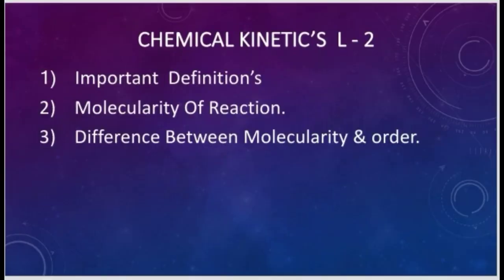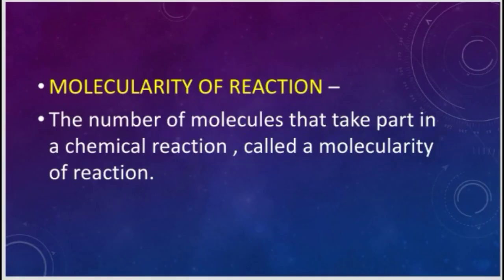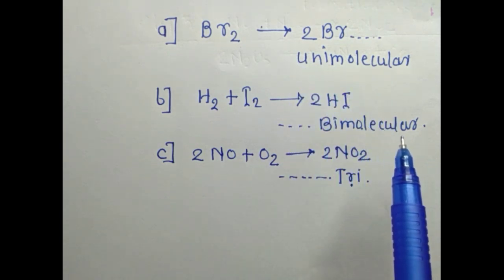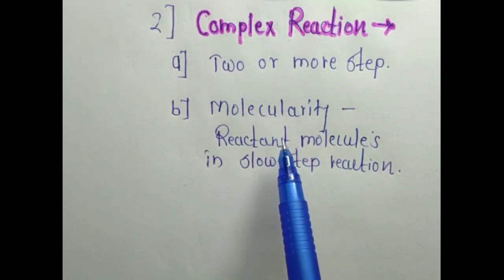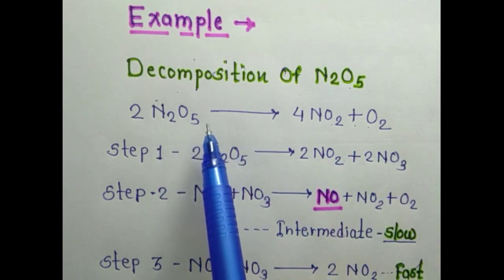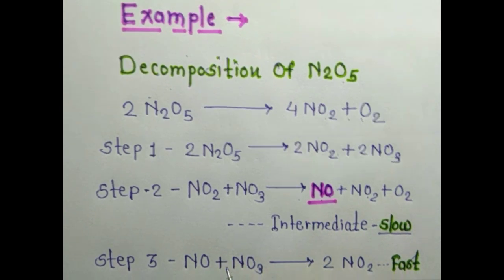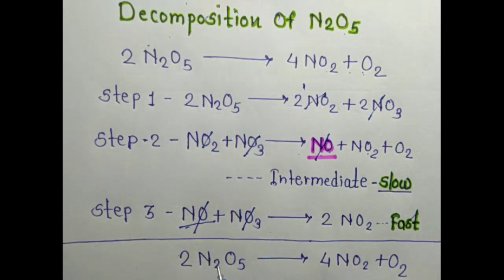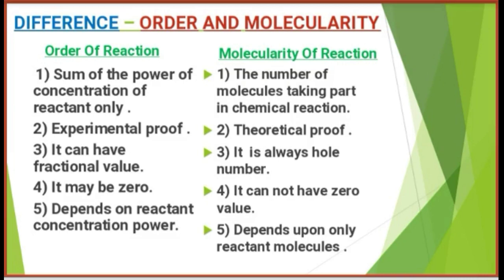CHEMICAL KINETIC'S - MOLECULARITY , DIFFERENCE BETWEEN MOLECULARITY AND ORDER OF REACTIONS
This video helpful for college student .